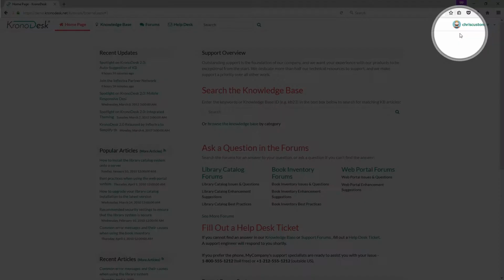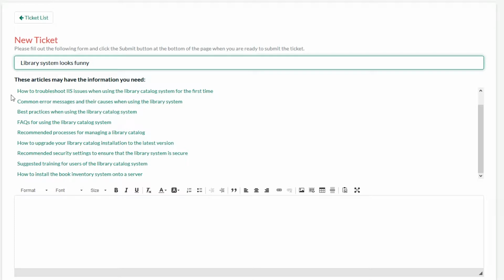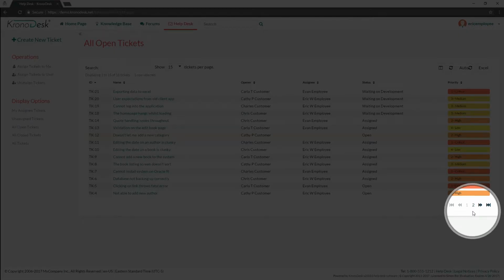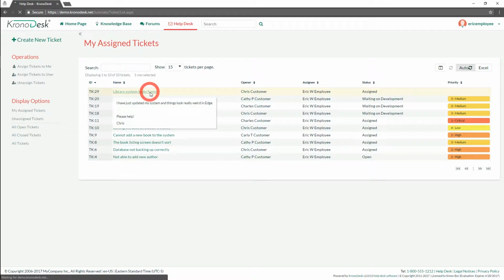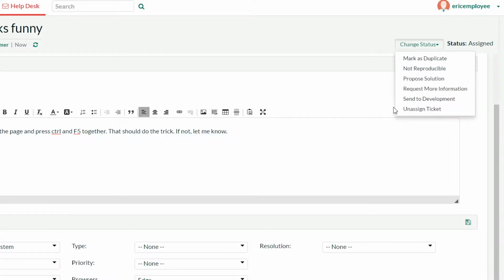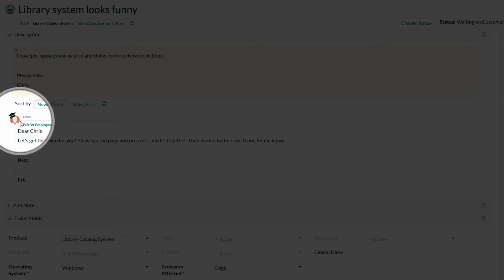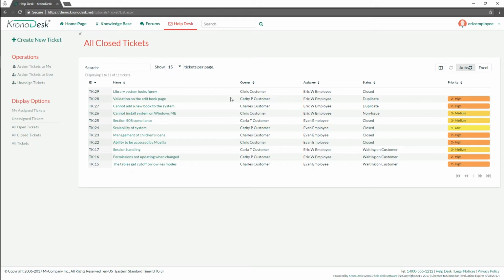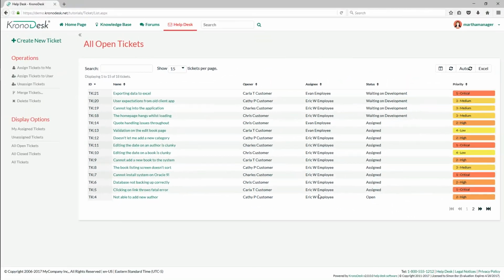Getting Started with KronoDesk - Using the Helpdesk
This video will guide you through using Kronodesk's help desk. KronoDesk, Inflectra's award winning helpdesk tool, has many powerful features to make sure customers can get the help they need fast.